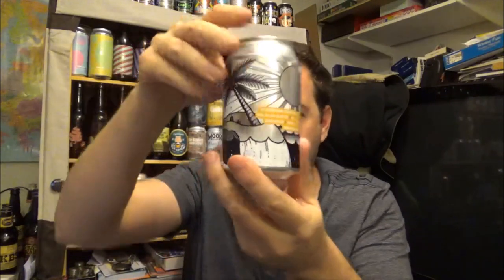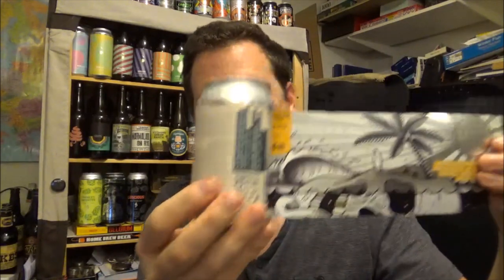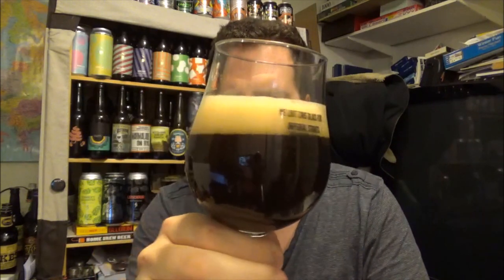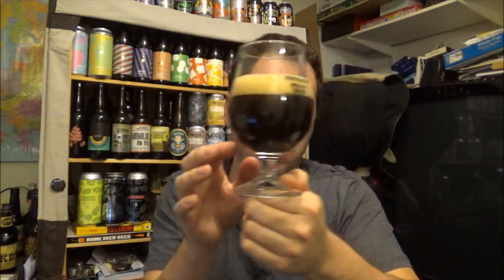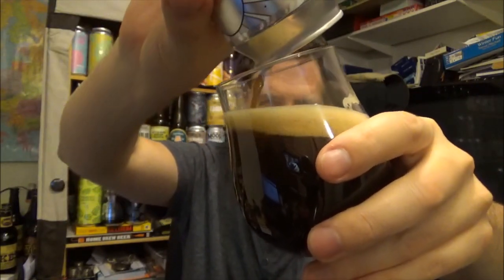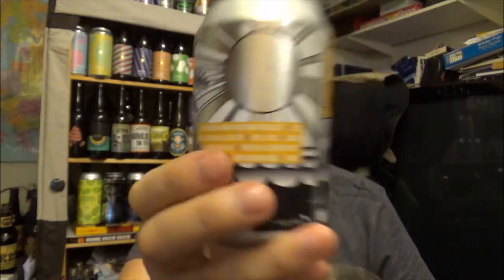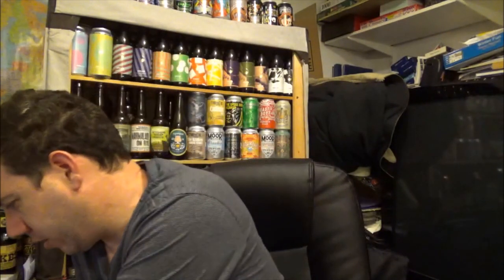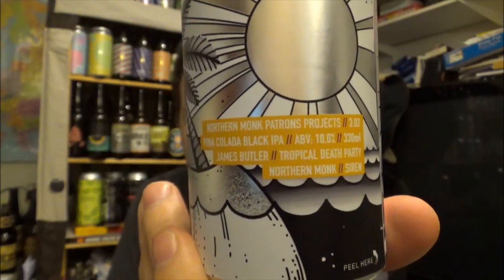#616 Northern Monk / Siren | Tropical Death Party Pina Colada Black IPA 10%ABV (English CraftBeer)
Brewery - NorthernMonk/Siren Craft Brew
Location - Leeds & Wokingham, England.
Beer - (Patrons Project) Tropical Death
            Party Pina Colada Black IPA
Style - (Imperial) Black IPA
ABV - 10%
IBUs - Not/Available
Reviewed on - 28th April 2017.
Commercial Description - Double Piña Colada black IPA. Siren collaboration.